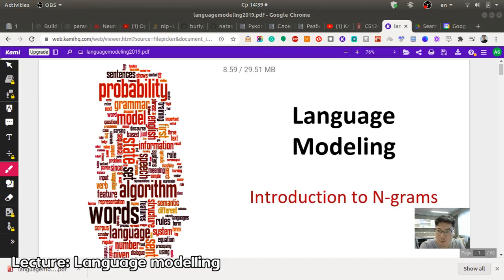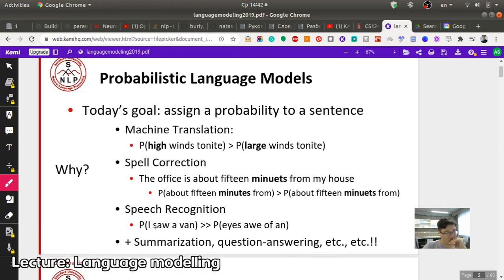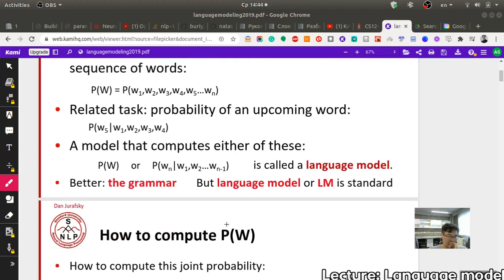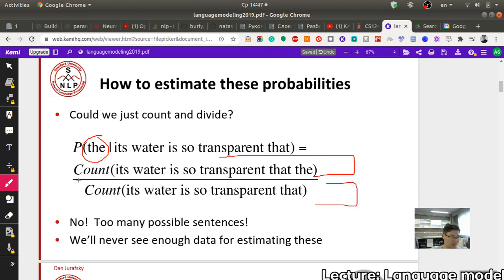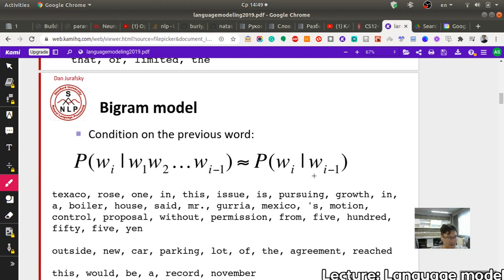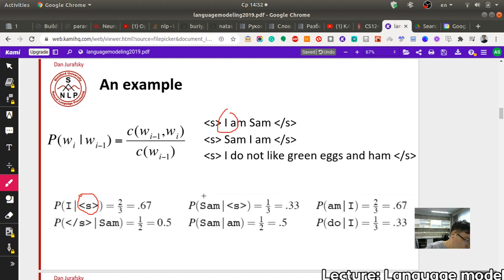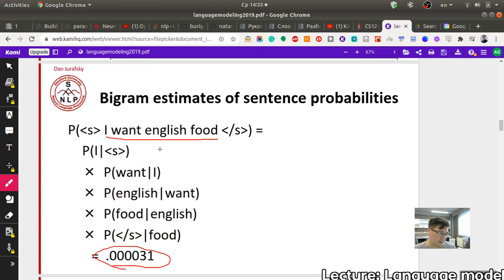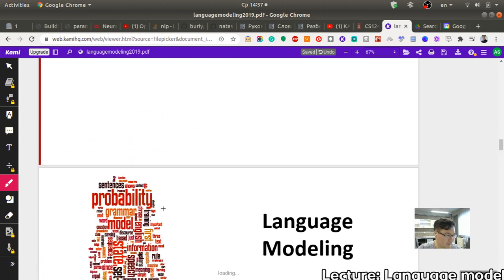Natural language processing Spring 2021: Week 02. Language models